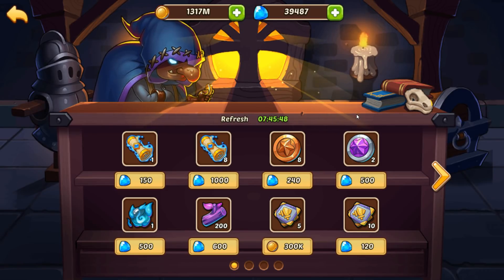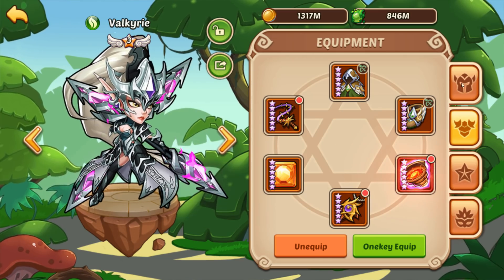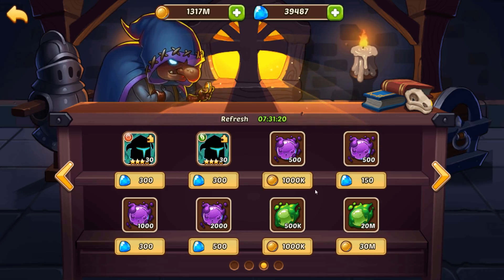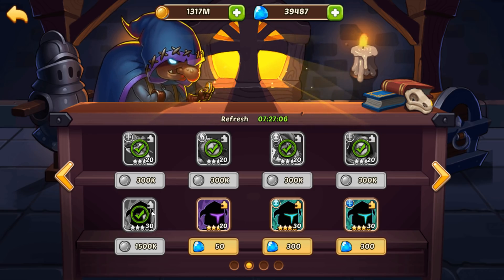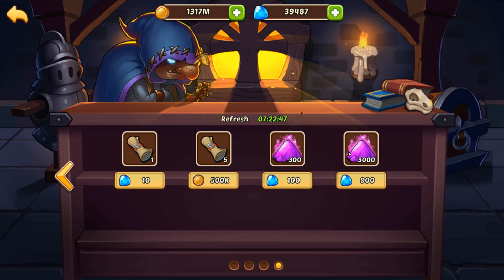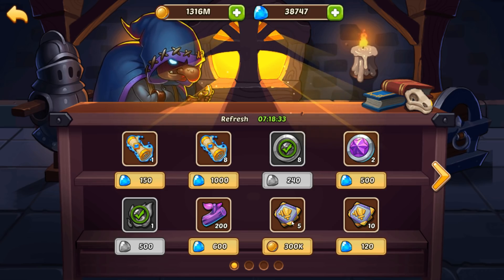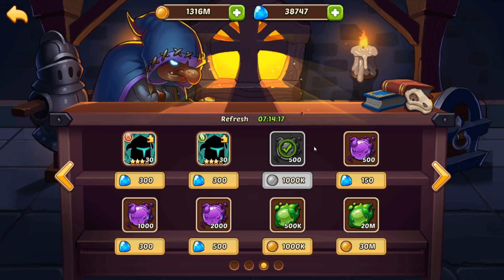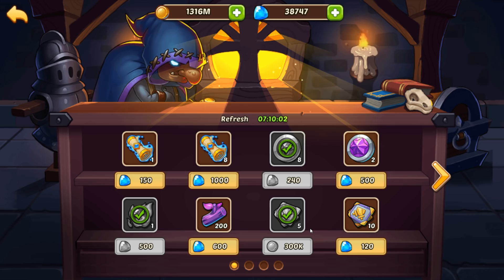Idle Heroes: MARKETPLACE GUIDE V2!?!?!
1:51  Early Game
10:29  Mid Game
18:41  Late Game
24:34  End Game

Find out what you should and shouldn't buy from the marketplace to make sure you are making the most progress as possible! xD New player or end game legend, find all the info you need right here in one place! :D

EmParallax here and remember, it is all about how you look at things!